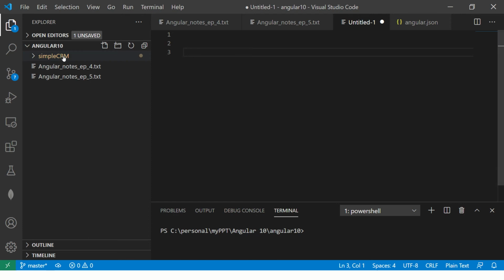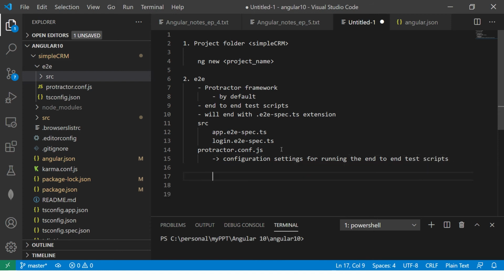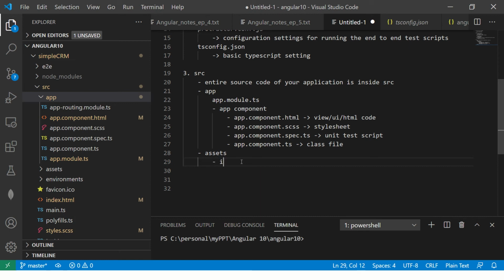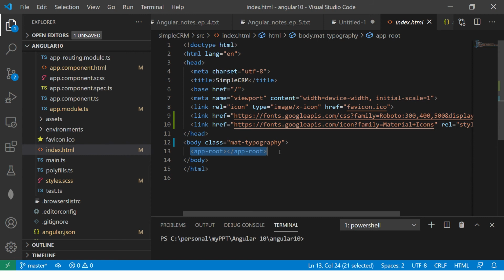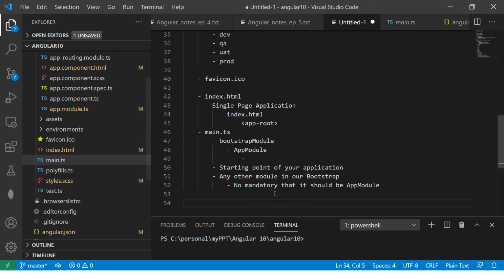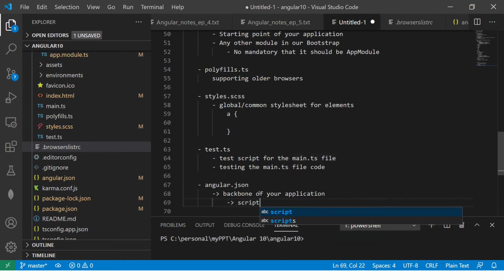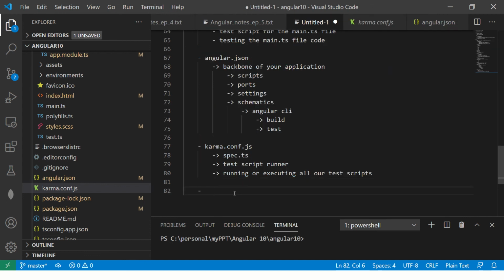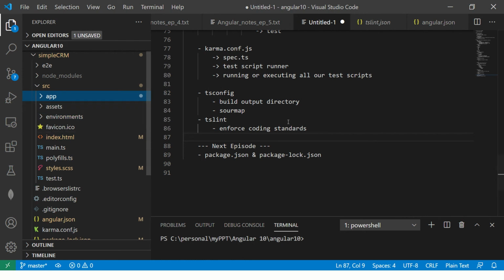Angular 10 Tutorial #7 - Folder Structure of Angular Apps | Angular 10 Tutorial For Beginners